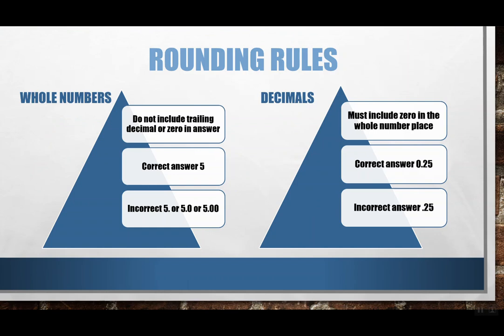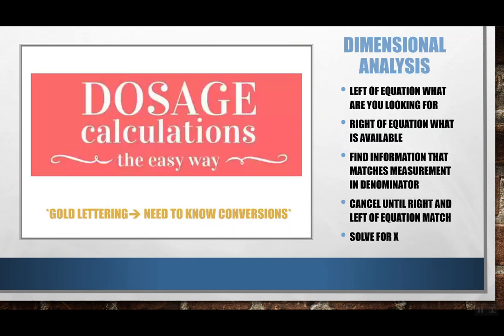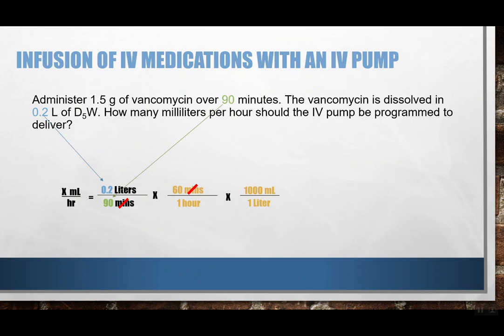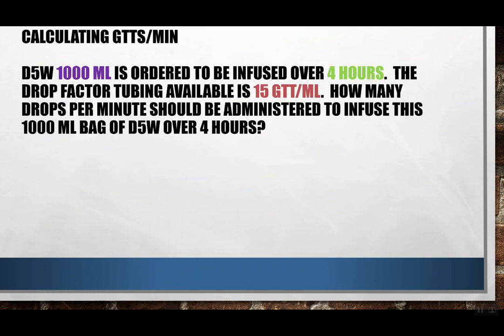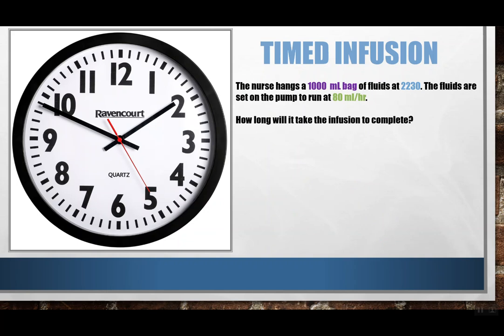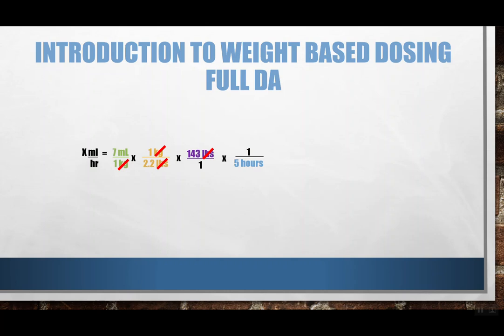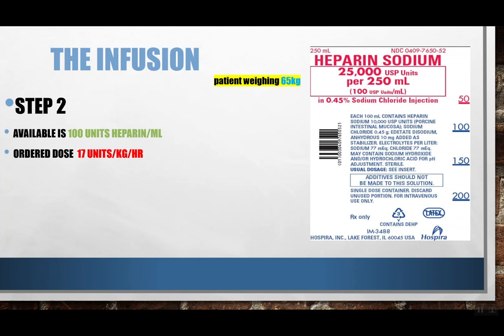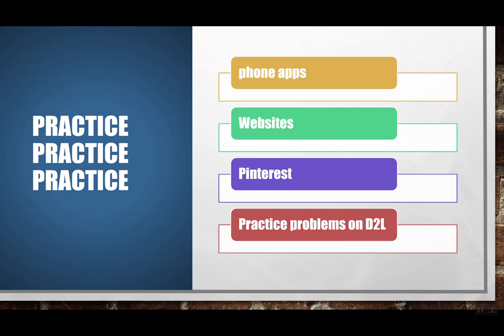1720 Audio PPT lecture MATH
Dosage Calculation